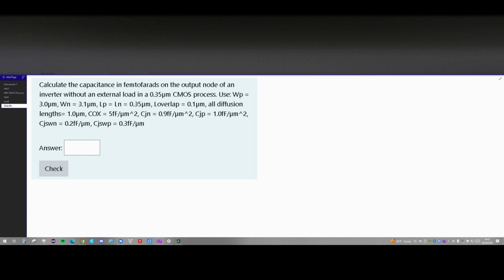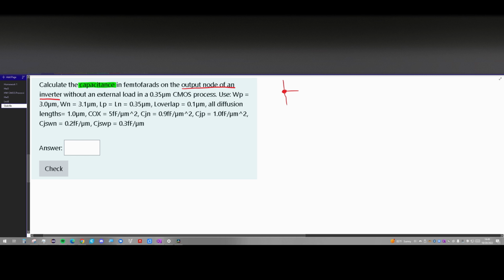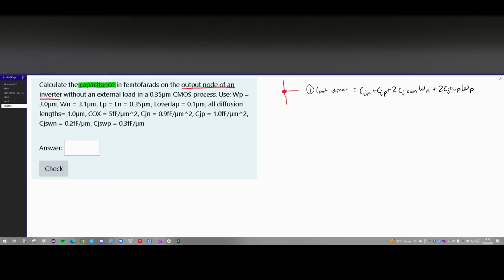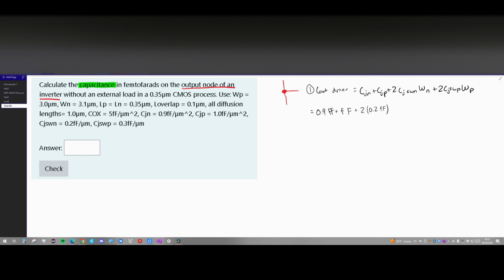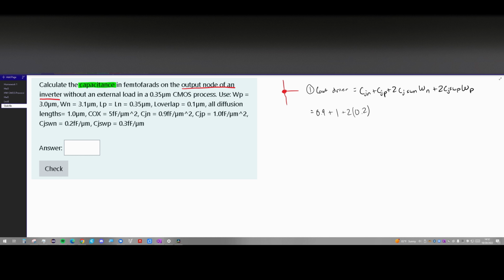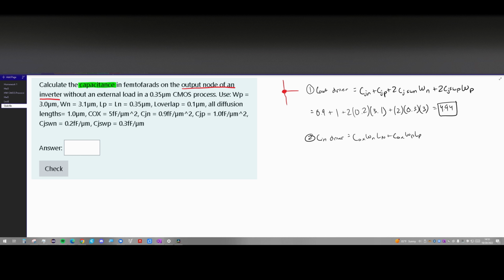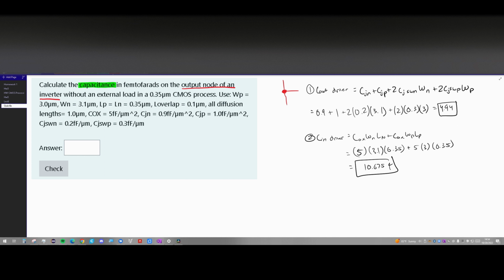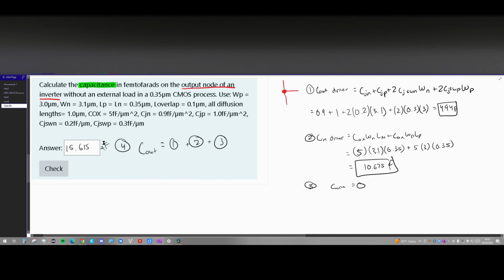Calculate the capacitance in femtofarads on the output nod... | CPE 151 CMOS and Digital VLSI Design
Topics:
DC & switching for inverters